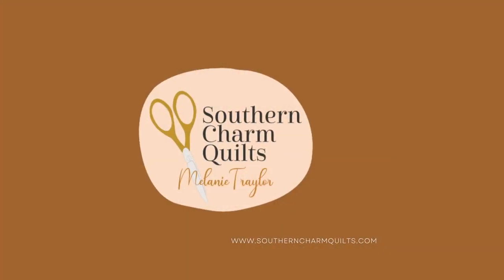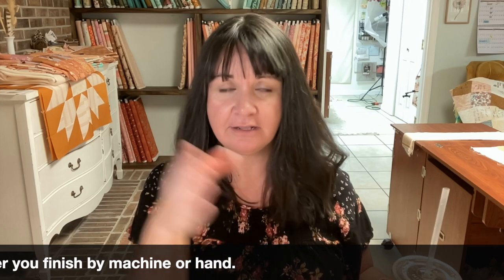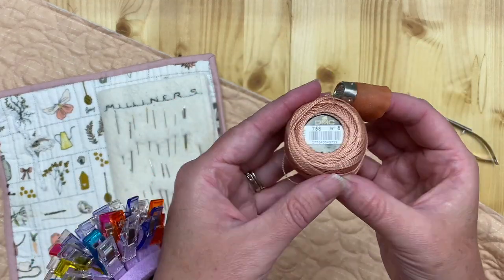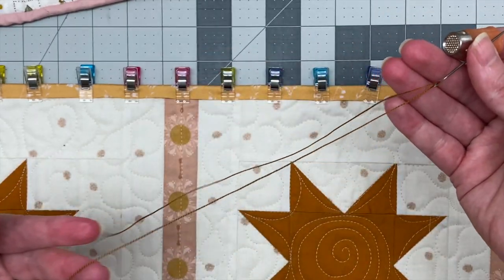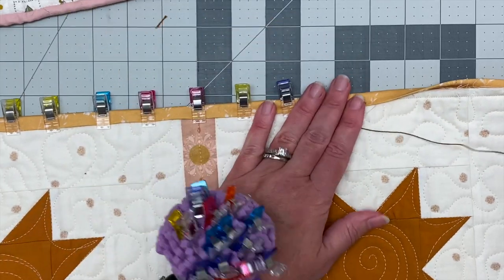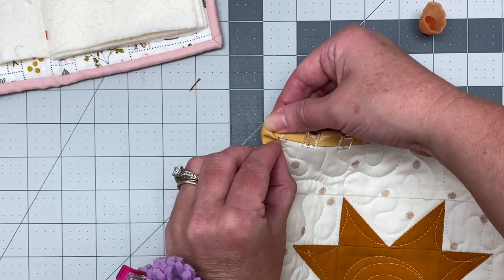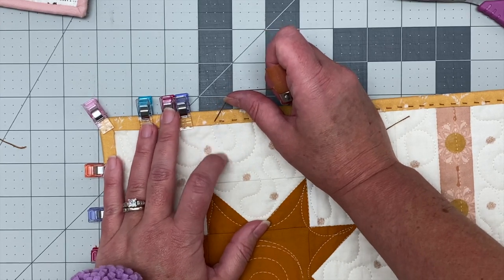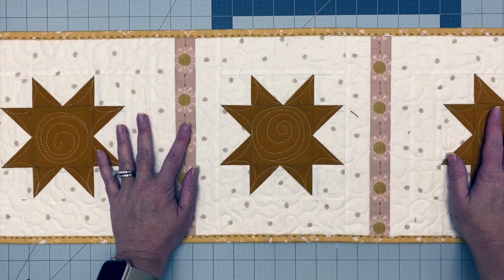Chunky Stitch Binding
ALL THE SUPPLIES
Binder clips
Clover clip holder
(no longer in production)
Snips